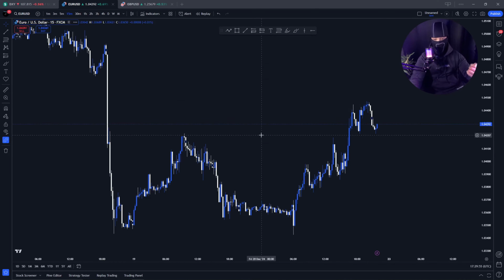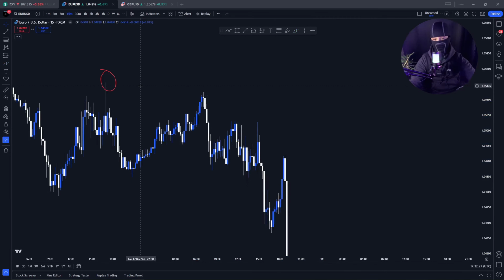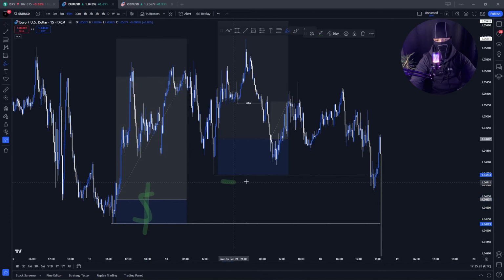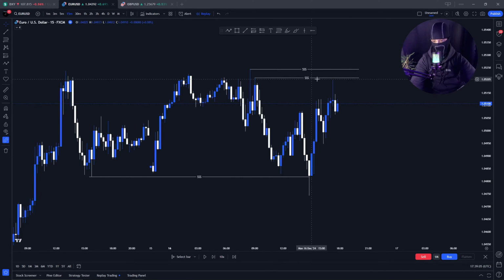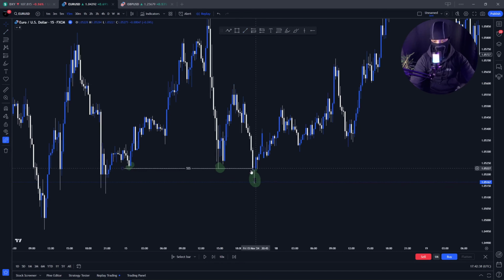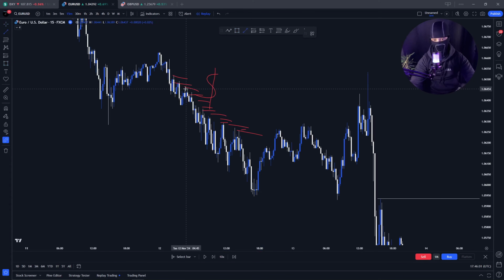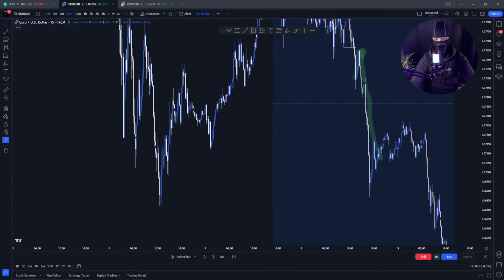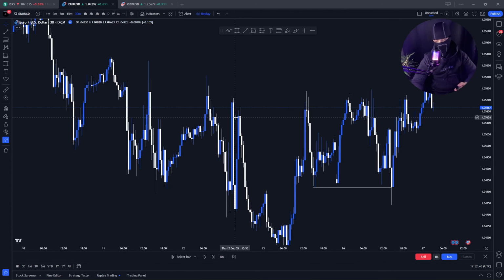Project 30 Ep 3 | Liquidity Sweeps